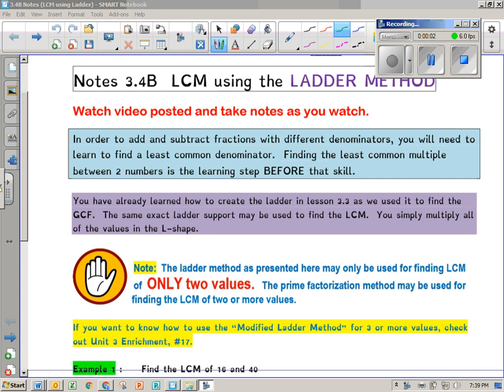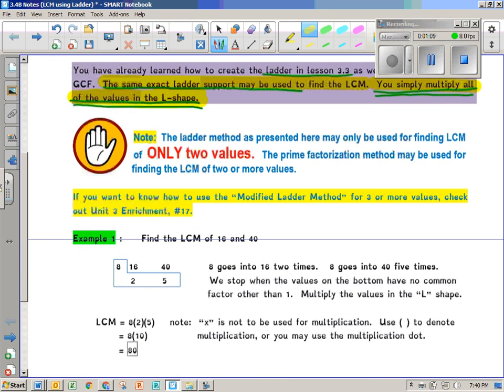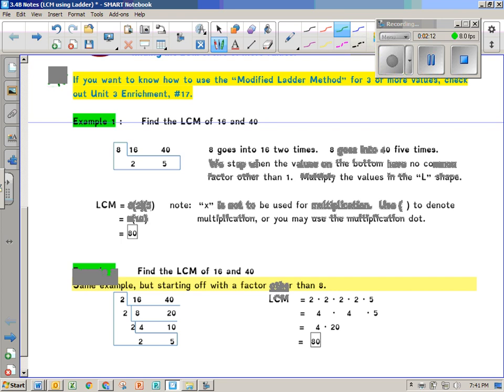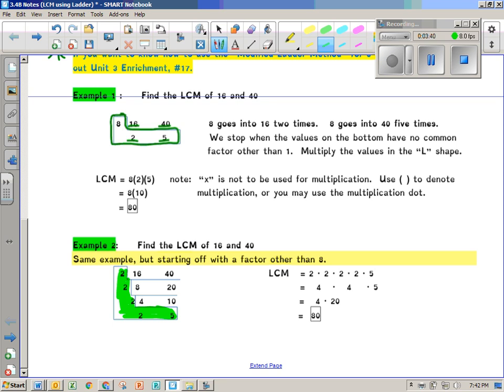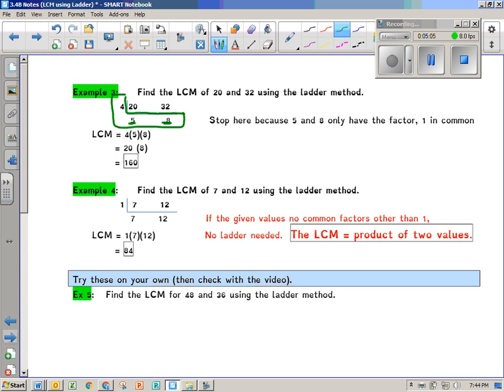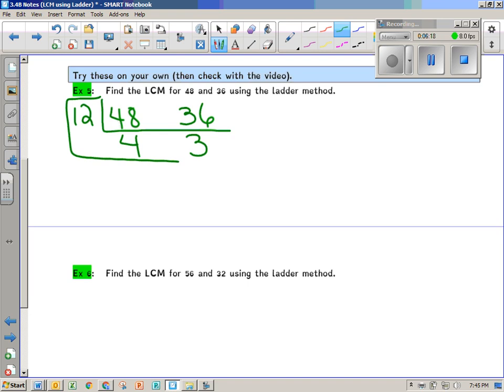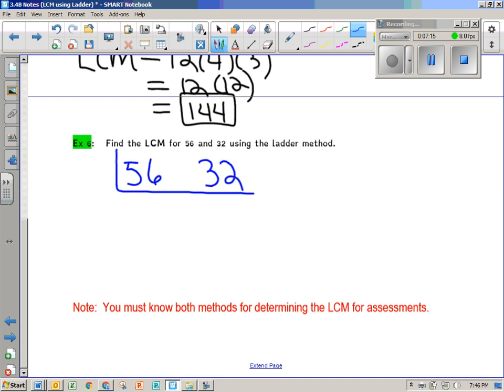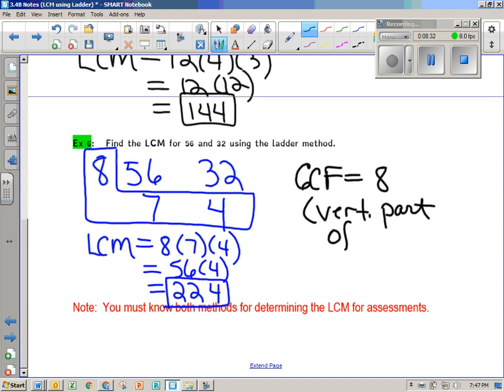Shaw Video 3.4B (LCM using Ladder Method)